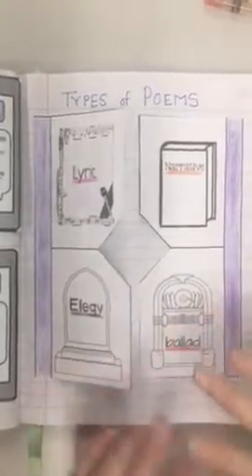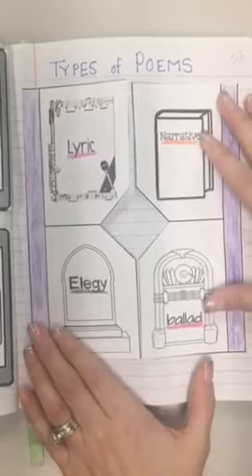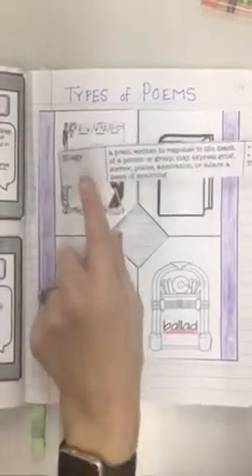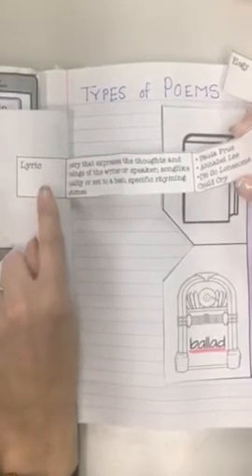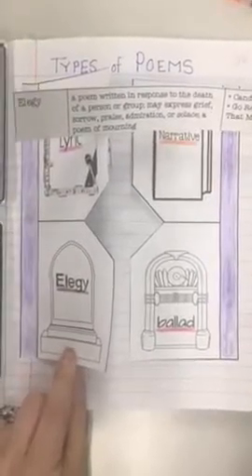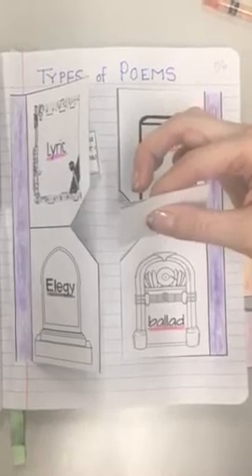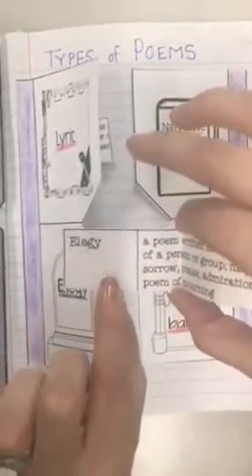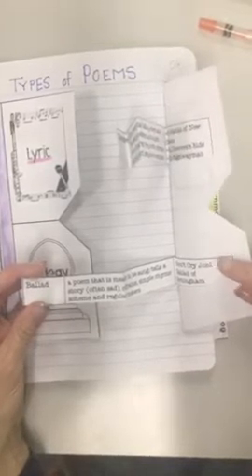Types of Poems